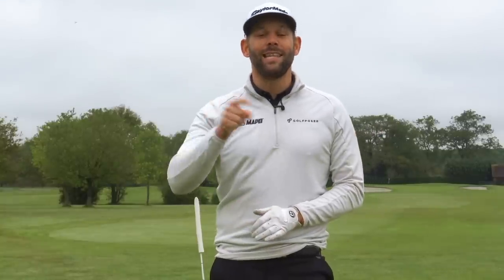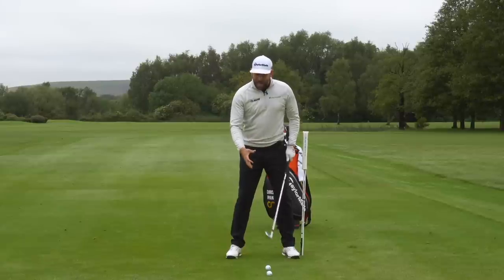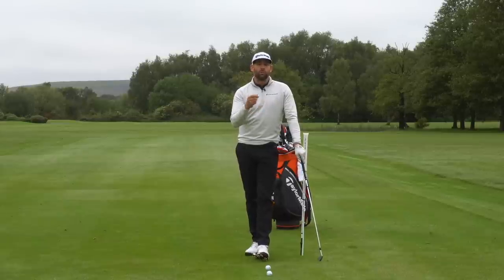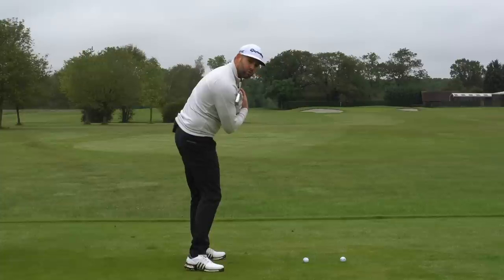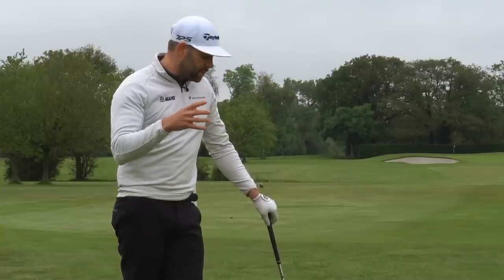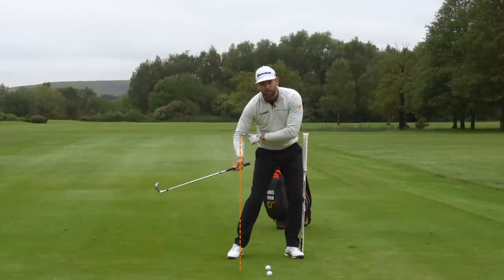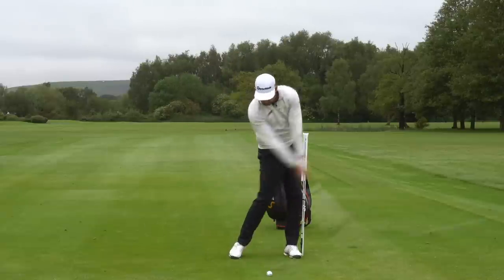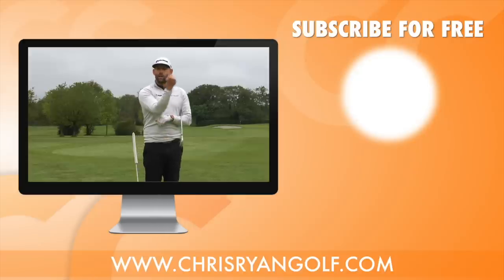HOW TO MAKE A PERFECT DOWNSWING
We all have to make a downswing to hit the ball, but how to make this move is critical to playing good, consistent golf.

In this short video PGA Professional Chris Ryan shows you 3 main components required to make a perfect downswing

These 3 elements are present in almost all elite golfers swings, Chris covers weight shift, rotation and the trail arm, all accompanied by drills to help you work these moves into your game.

PARTNERS